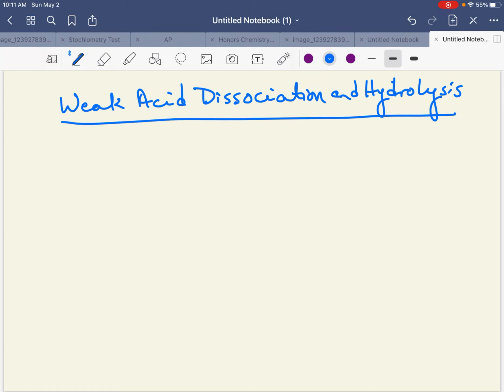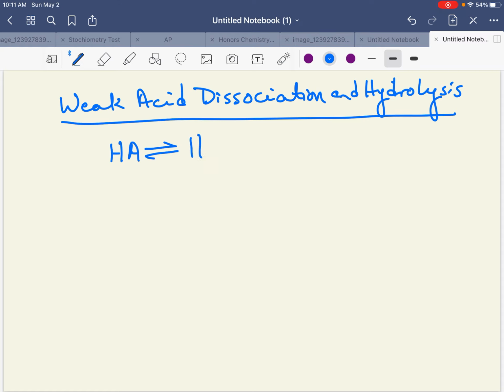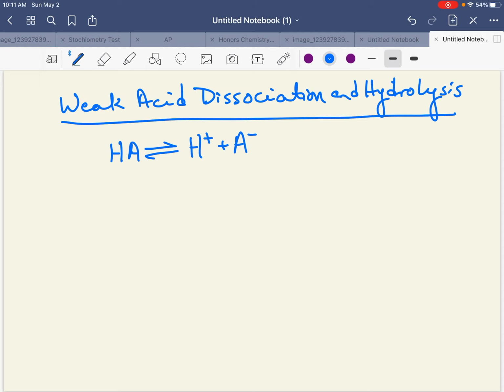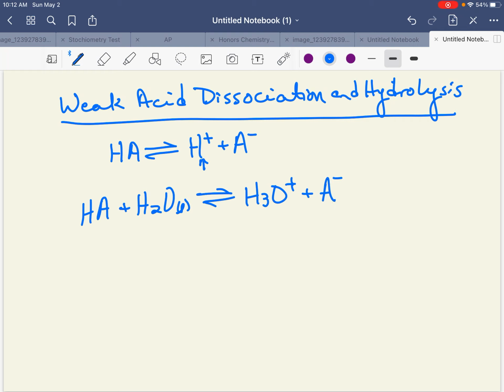Weak Acid Equilibrium Reactions